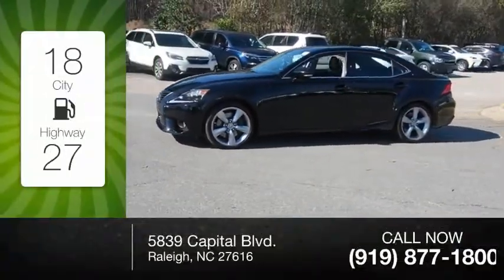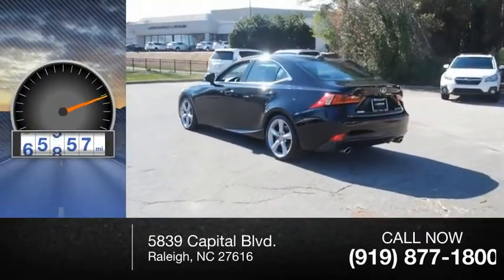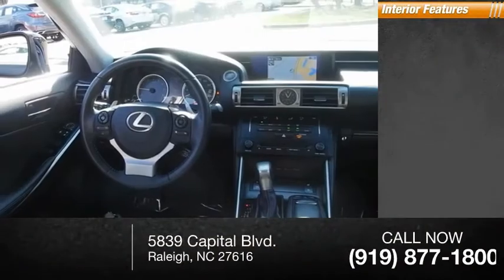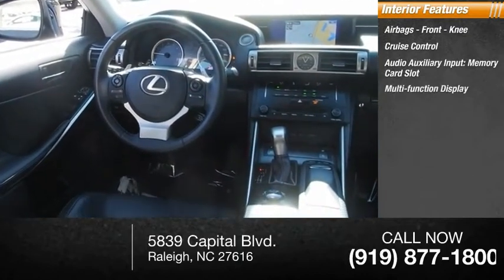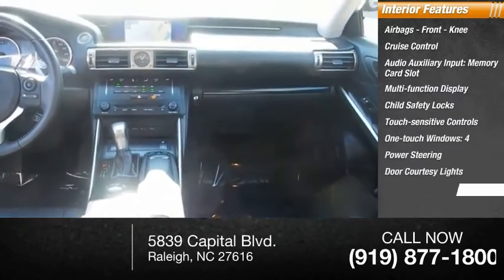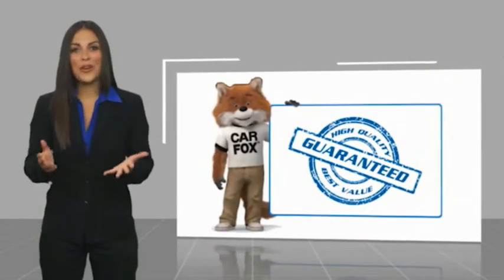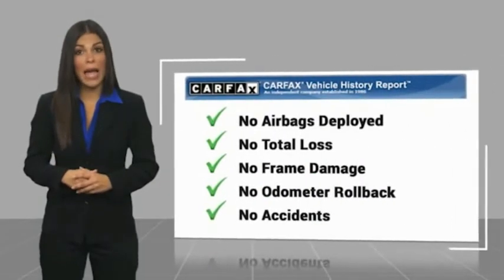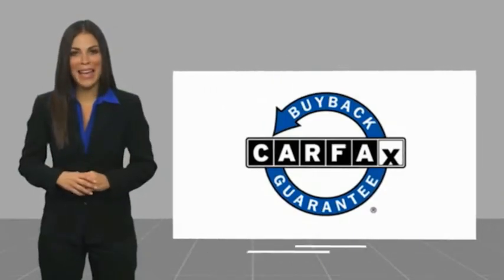2014 Lexus IS 350 Base Raleigh NC DPL3613A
2014 Lexus IS 350 Base

5839 Capital Blvd.